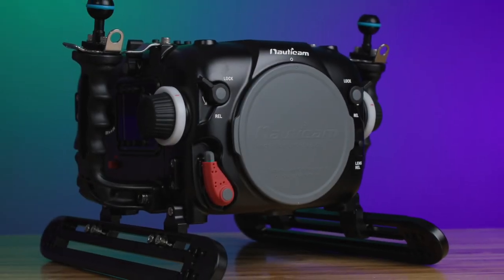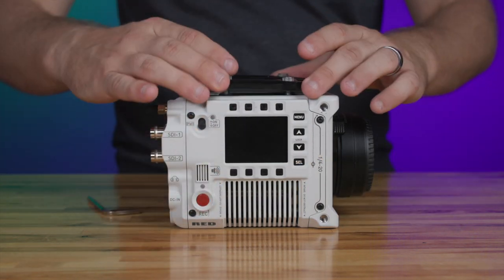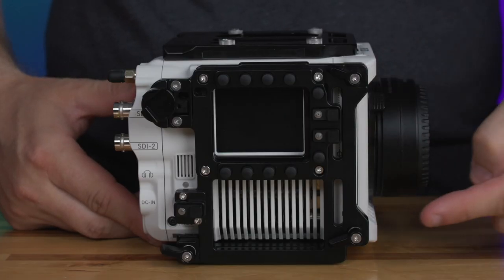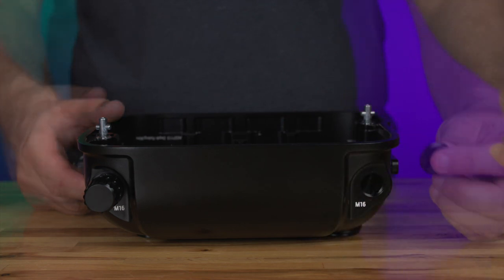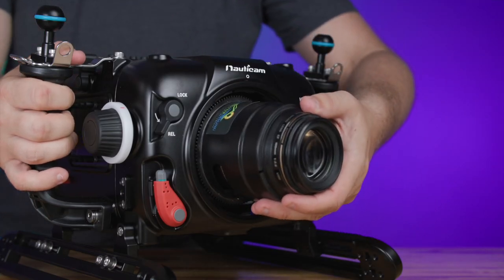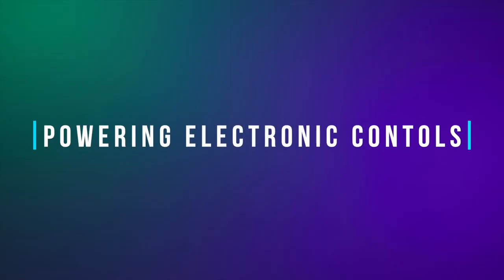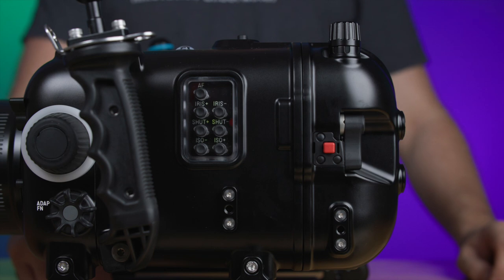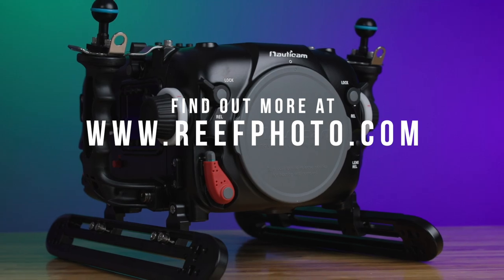Installation Guide: Nauticam Raptor Underwater Housing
This installation guide will walk you through assembling your RED Raptor 8K VV cinema camera into the Nauticam Raptor underwater housing.

For Installation guides on the Atomos Ninja V and SmallHD 502 Bright monitor see the links here: